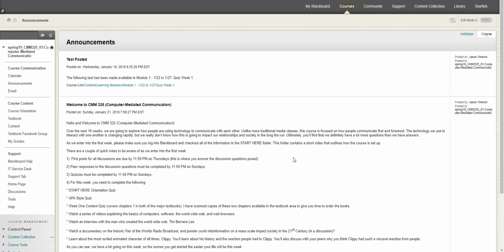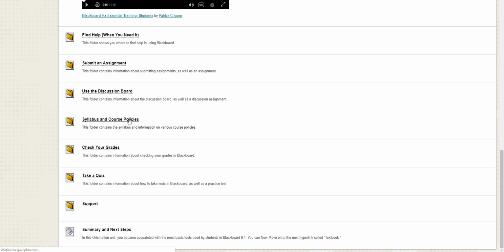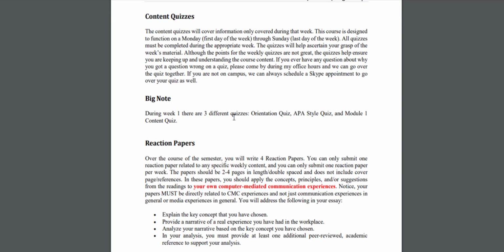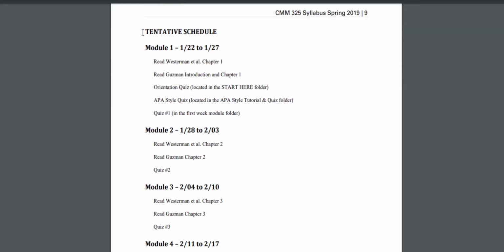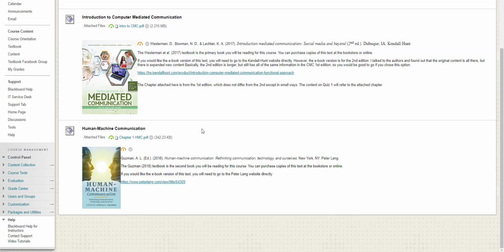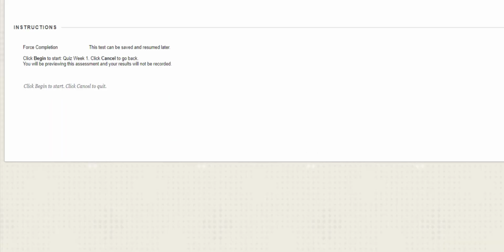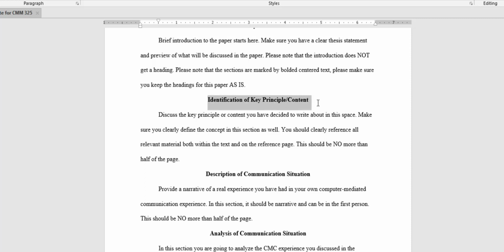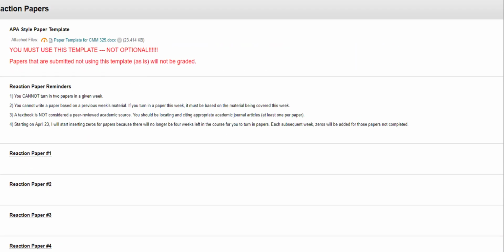CMM 325 Intro Video